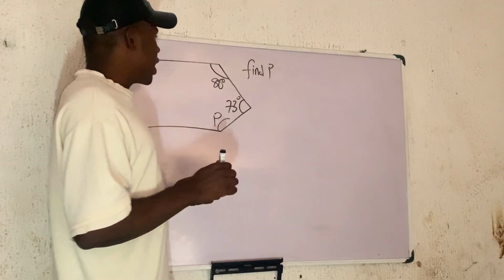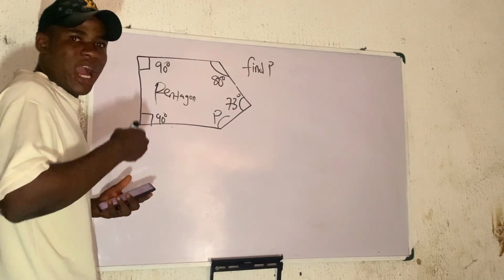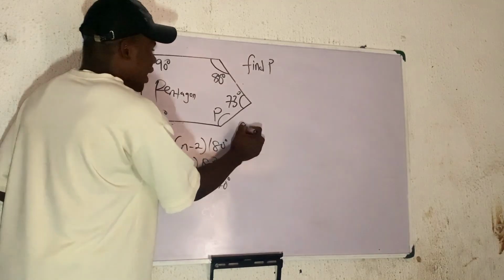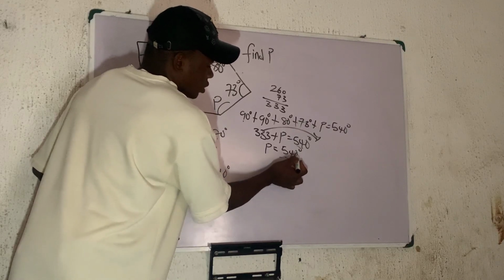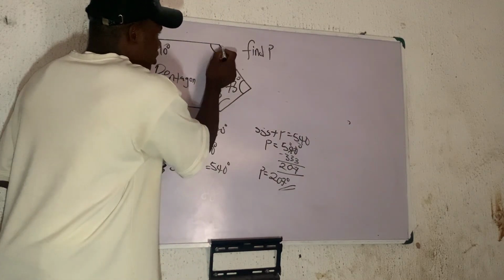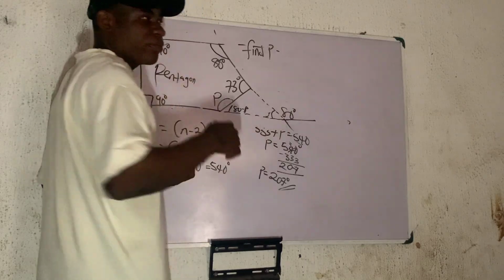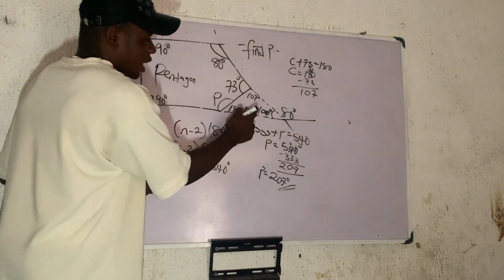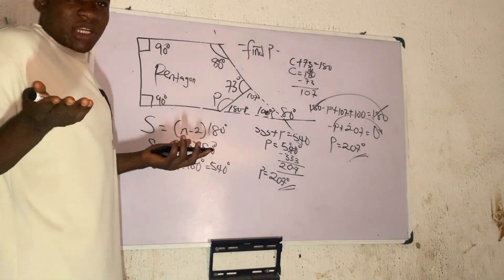Happy Sunday 🙌.. Let's deal with angles